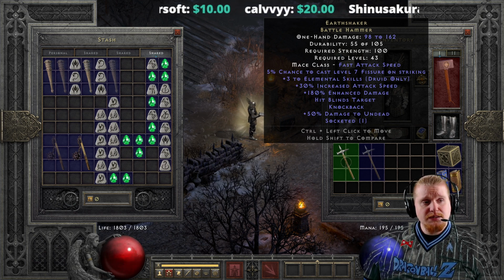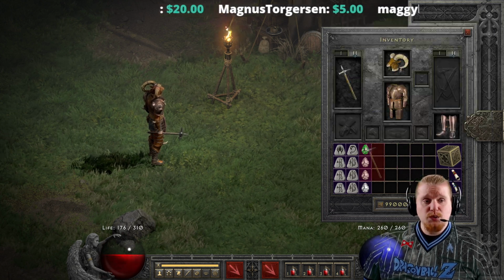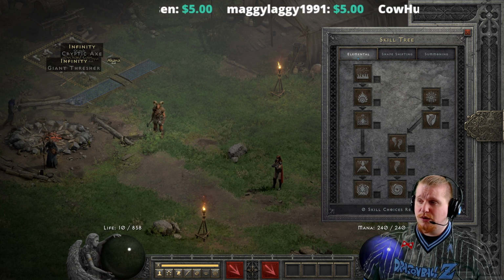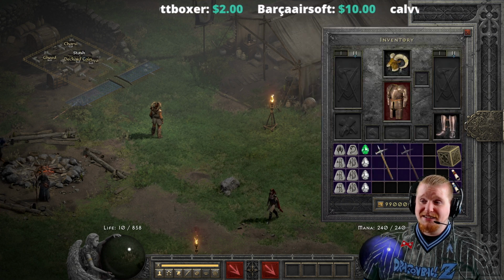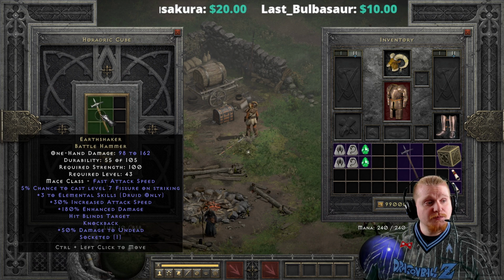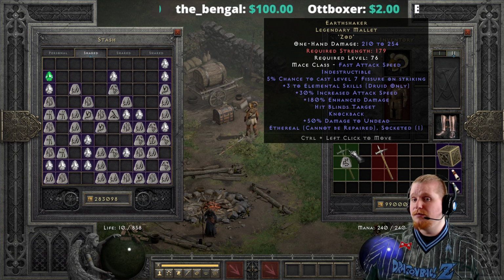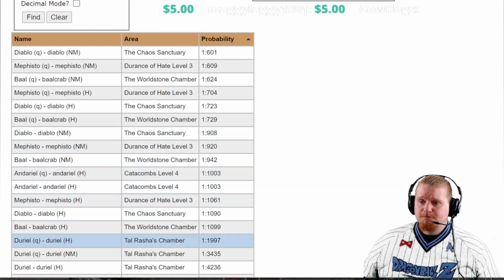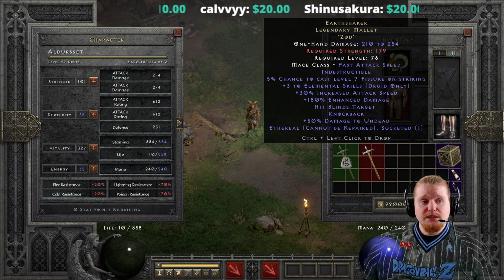D2R Unique Items - Earthshaker (Battle Hammer)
Hello Guys and Gals Today I am going to go over the Unique Item Earthshaker (Battle Hammer)

+180% Enhanced Damage
+50% Damage to Undead
5% Chance To Cast Level 7 Fissure On Striking
Hit Blinds Target
Knockback
+3 To Elemental Skills (Druid Only)